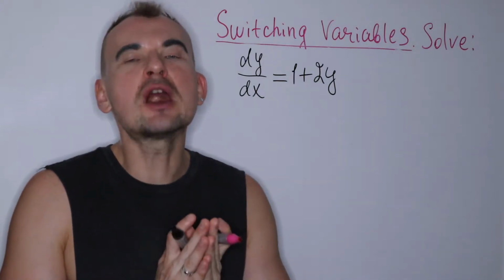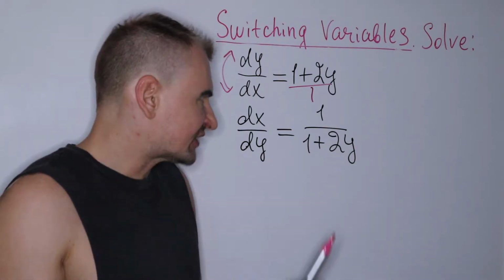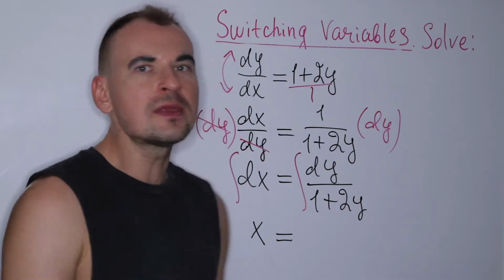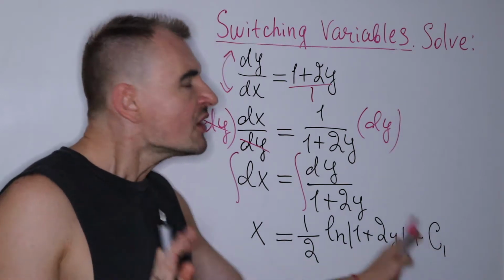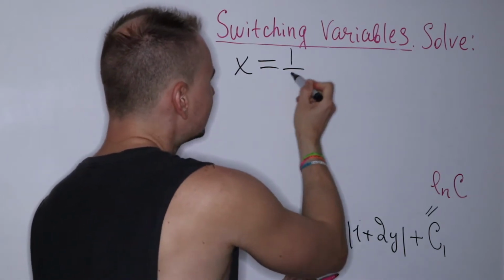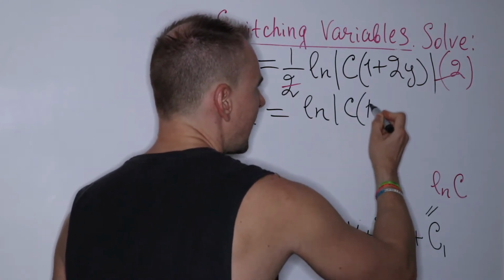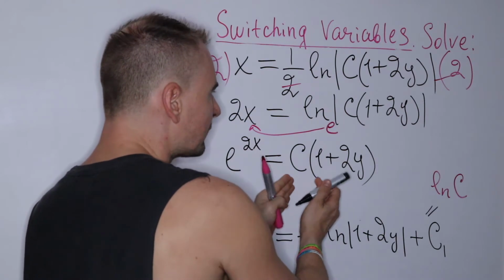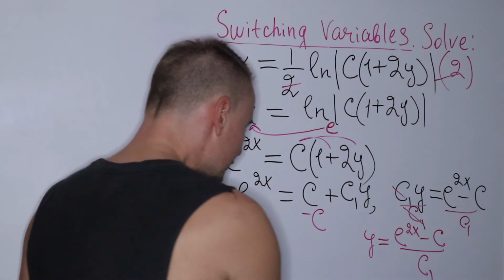Switching Variables in ODE (Ordinary Differential Equations)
HOW TO SOLVE ORDINARY DIFFERENTIAL EQUATIONS by SWITCHING the VARIABLES?

Hey guys!!
In this episode I will show how to Solve First Order Differential Equations by switching the variables in it. It can be done in a multiple steps. First of all, you want to switch top and bottom meaning dy and dx on the on side of your equation and at the same time you need to swap numerator and denominator on the other side of your equation. Next step, you need to separate the variables which means to get x terms with dx on the left side and y terms including dy on the other side of your equation. Afterwards, all you do is just take the indefinite integral of both sides. Notice, that you need to add the arbitrary constant of integration only to one side of your equation. After, you solve it for y. You always want to get your y alone and write your general solution explicitly in terms of x, so something like y=...something if conceivable because sometimes it is not possible to get it explicitly and you might end up getting something which is called 'Implicit Equation'.